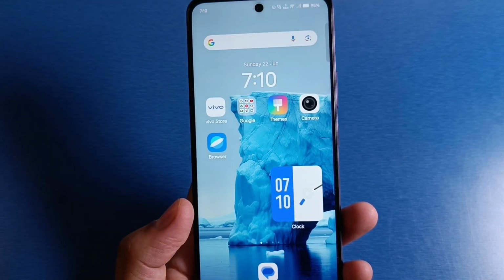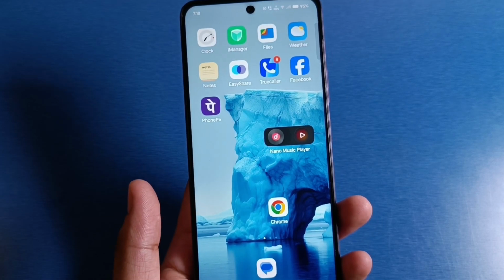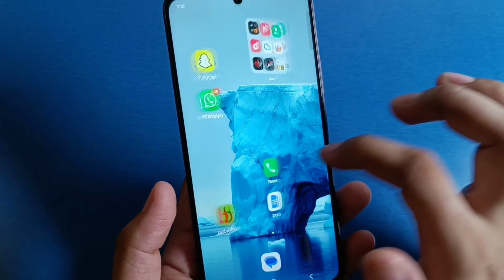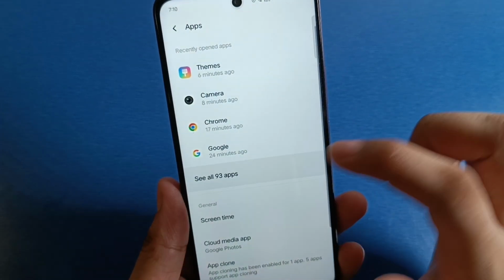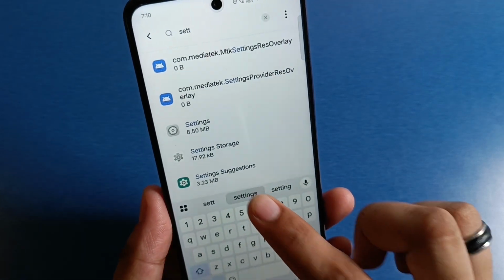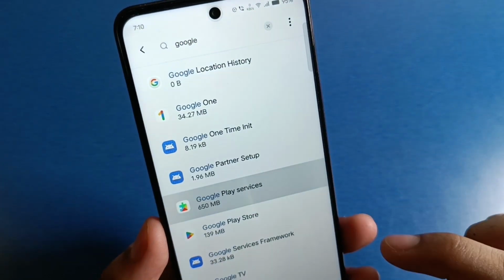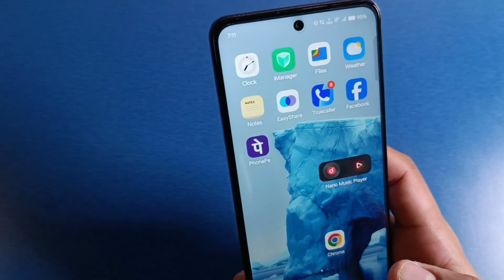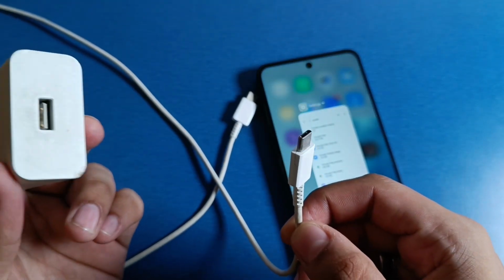Vivo Y29 5G: How To Fix Slow Charging Problem?